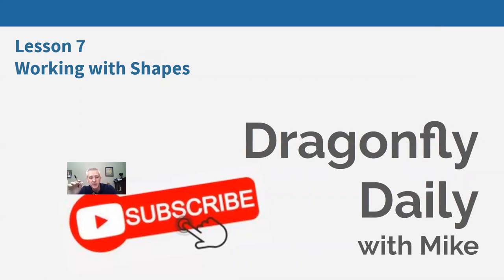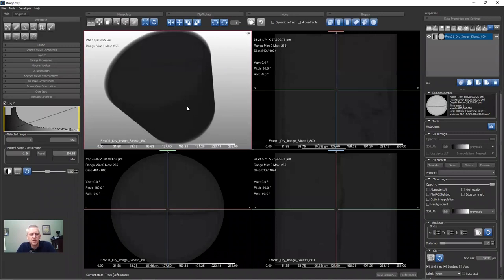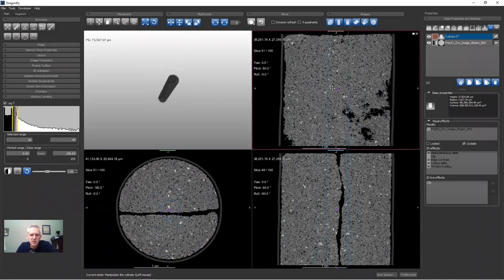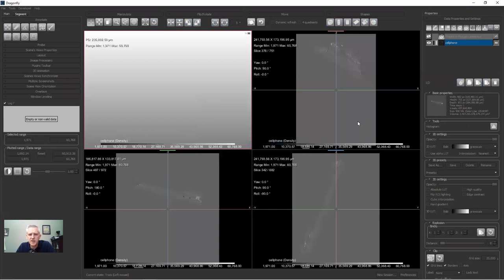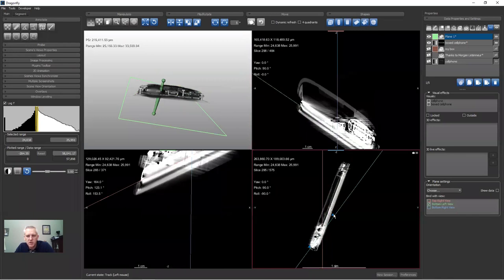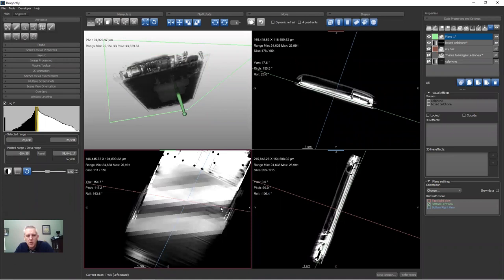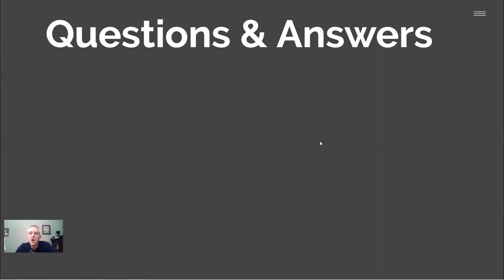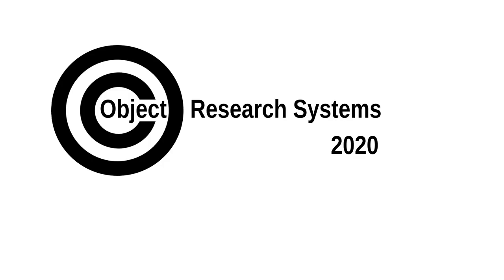Dragonfly Daily 07 Working with shapes in Dragonfly (2020)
This is lesson 7 in an ongoing daily tutorial series that teaches new users how to become Dragonfly experts in no time. This lesson introduces users to work with shapes in Dragonfly.

Cylinders, Capsules, Boxes, Spheres, and Planes

-Cylinder
LUT (Look up table), Clip, Autosave

-Sphere
Clip (cutaway)

-Box
Extract structured grid (oblique clipping)

-Plane
Clipping, Show Data, Multiple planes